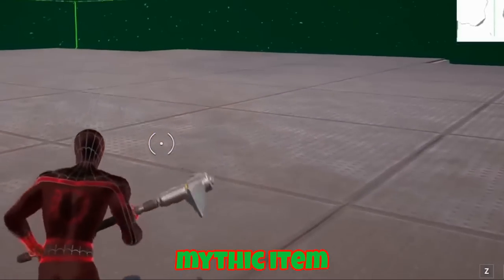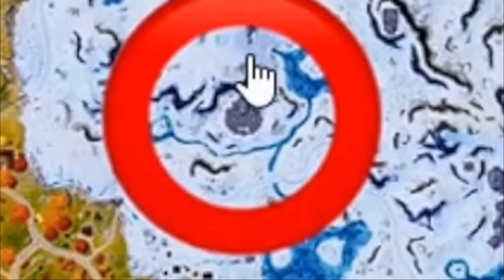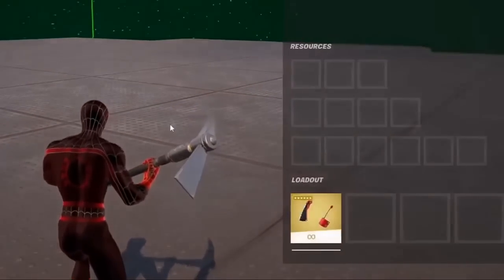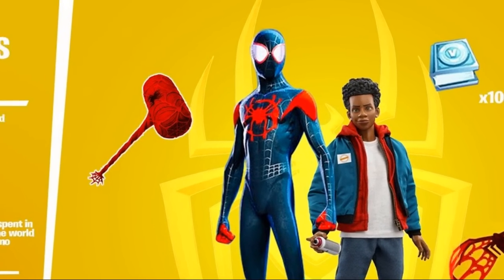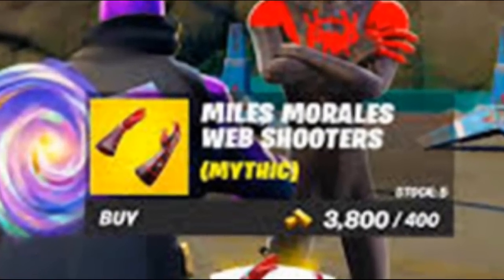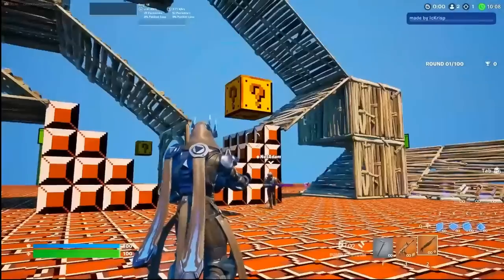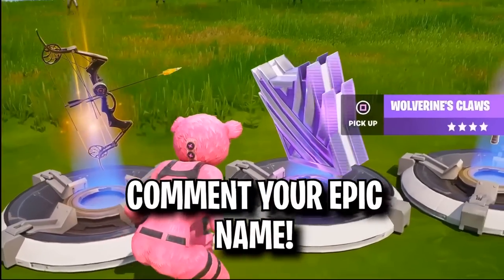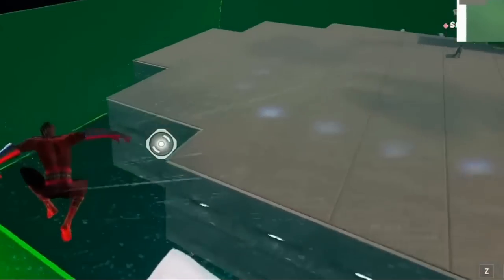Miles Morales Is Finally HERE! (Fortnite)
Miles Morales Is Finally Here In Fortnite! - Season 2
Today in Fortnite Chapter 4 Season 2, we glitched the new Miles Morales mythic super-verse web shooters with Creative 2.0!

More Mythical: @MythicalPlaysRoblox
Mythical Reacts: @mythicalreacts6191
Mythical Shorts: @MoreMythical_